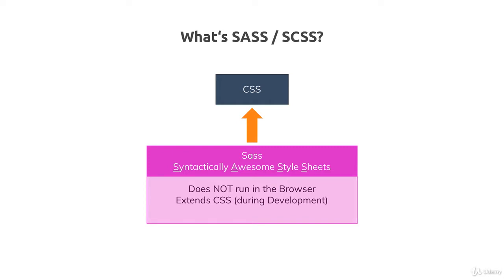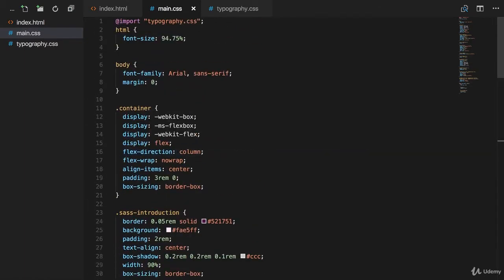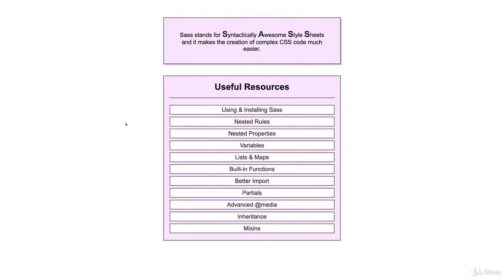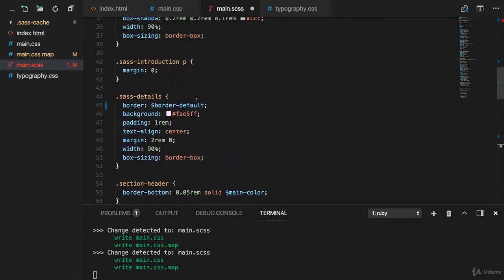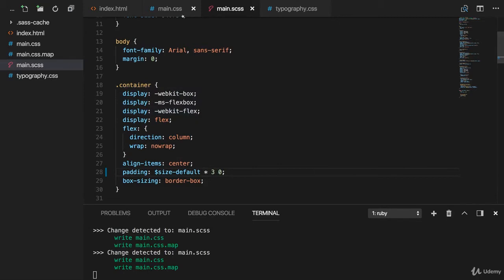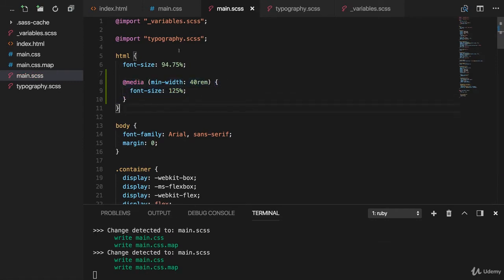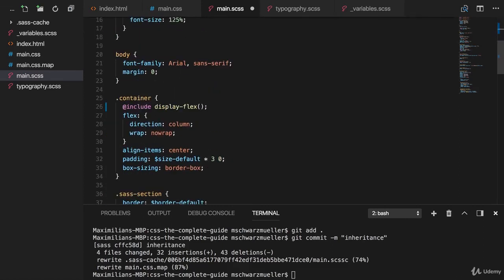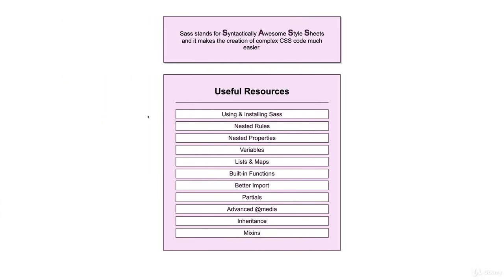𝗡𝗢𝗢𝗗𝗟𝗘𝗦 𝗧𝗜𝗠𝗘! 𝗠𝗔𝗞𝗘 𝗜𝗧 𝗧𝗔𝗦𝗧𝗜𝗘𝗥!